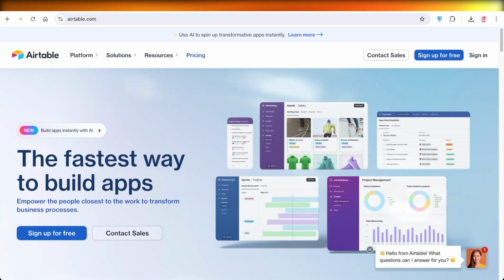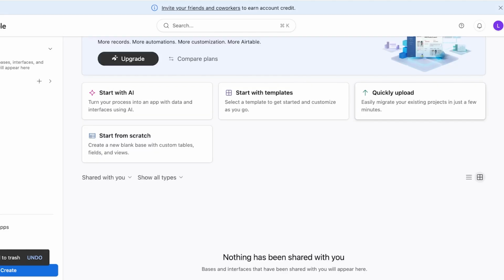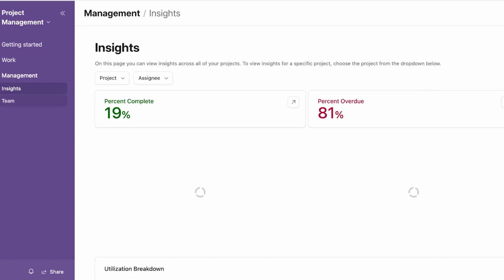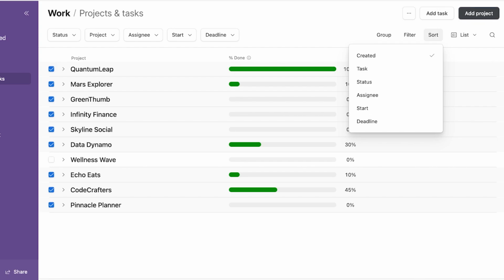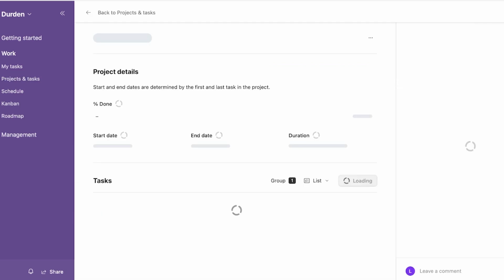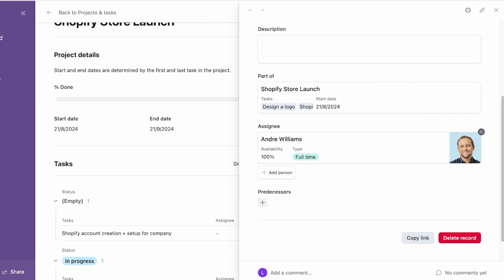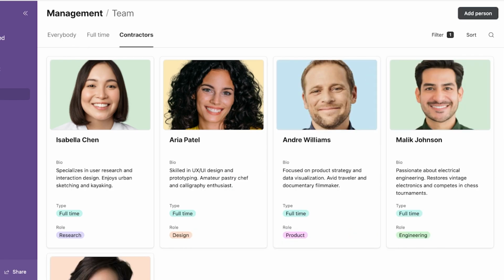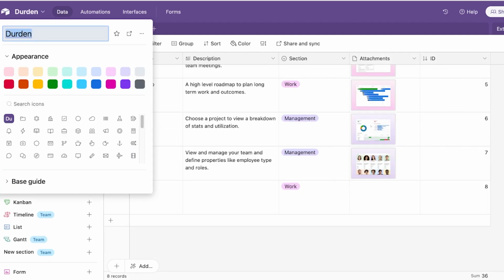COMPLETE Airtable Project Management Tutorial (2026)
The "COMPLETE Airtable Project Management Tutorial" offers a comprehensive guide for professionals seeking to enhance their project management skills using Airtable. This tutorial covers the fundamental features of Airtable, including base creation, field types, and data organization, while delving into advanced functionalities such as automation, collaboration, and integrations with other tools.

Participants will learn how to effectively plan, track, and manage projects in a visually appealing and user-friendly environment. With step-by-step instructions and practical examples, this tutorial equips users with the knowledge necessary to streamline their workflows, improve team collaboration, and ultimately achieve project success in a dynamic business landscape.